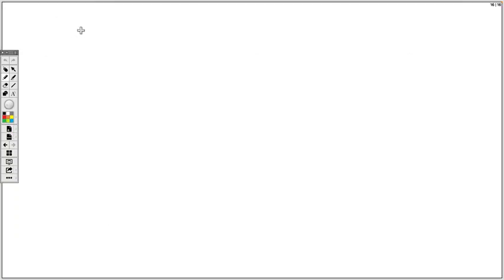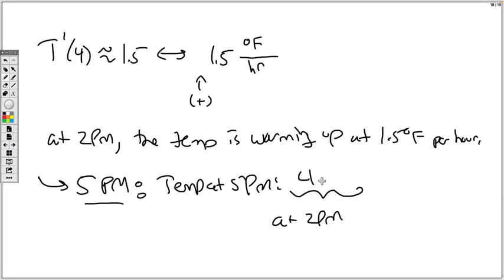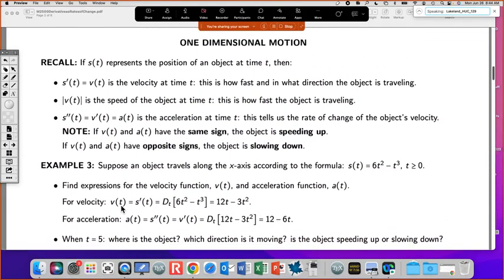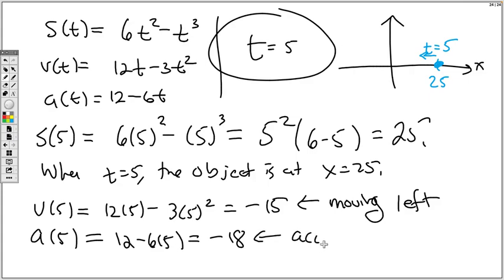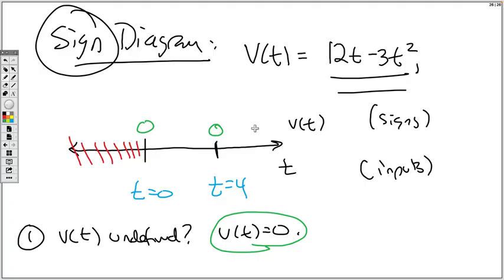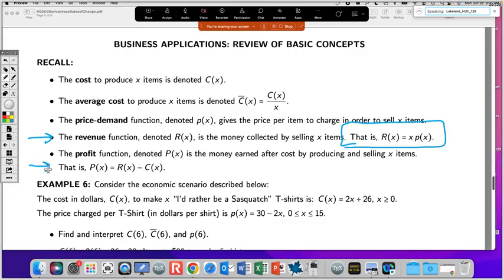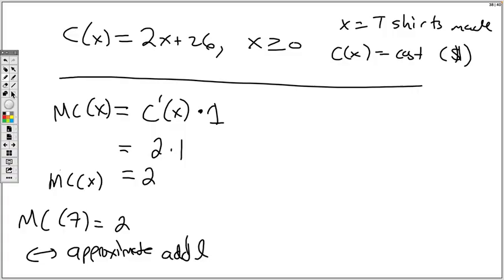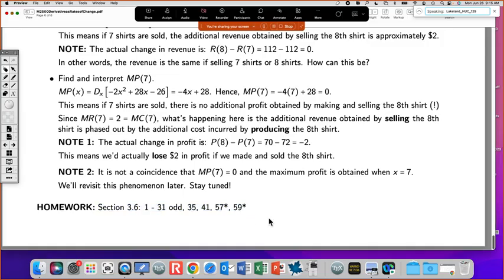Section 3.6: Derivatives as a Rate of Change